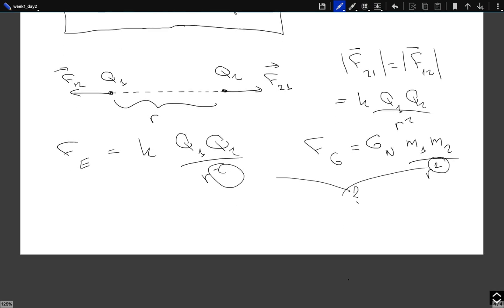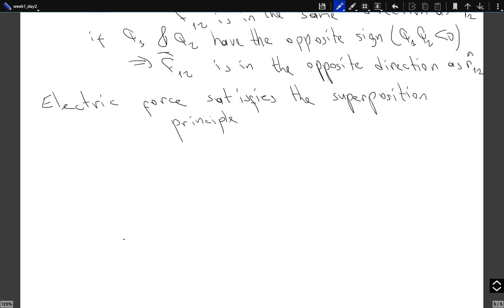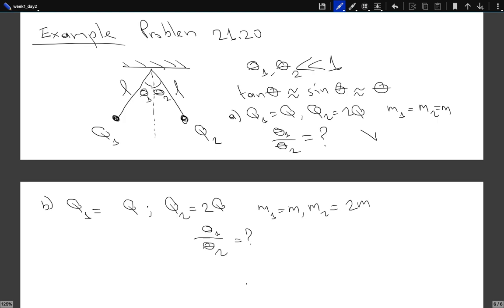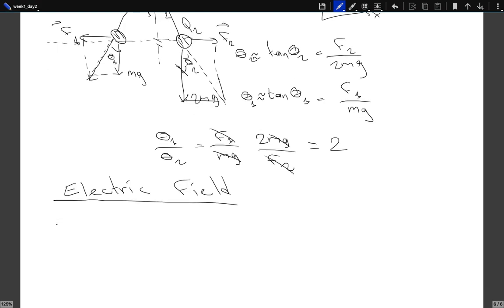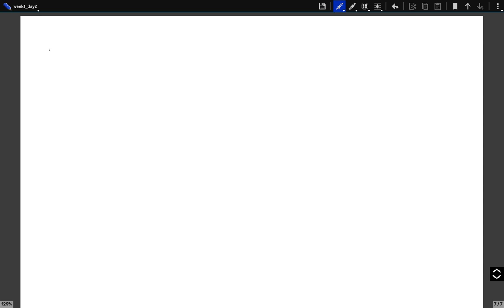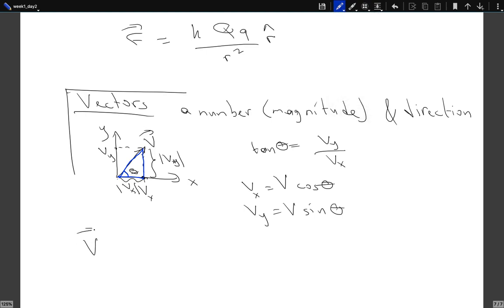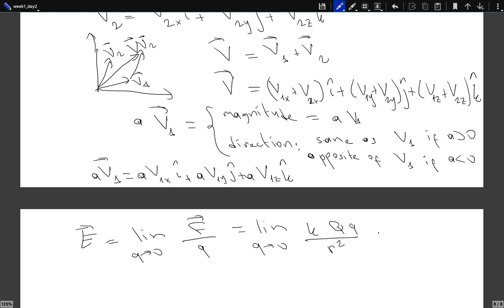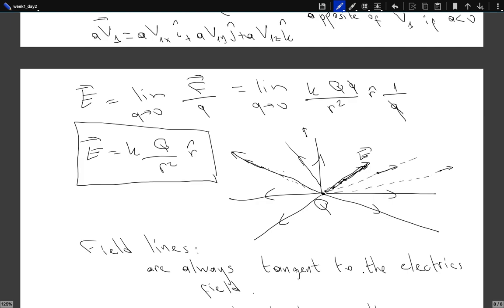20182 phys106 week1 day2 hour2